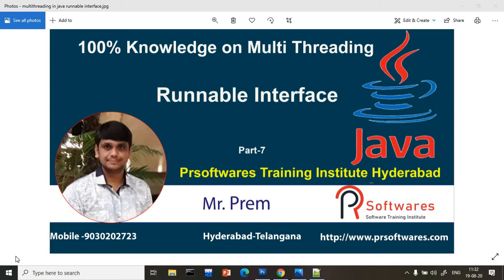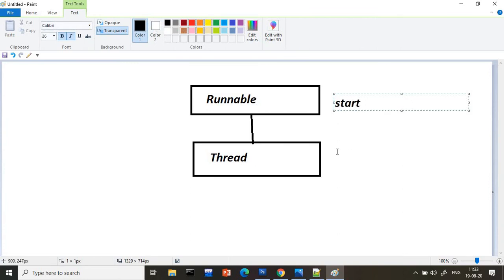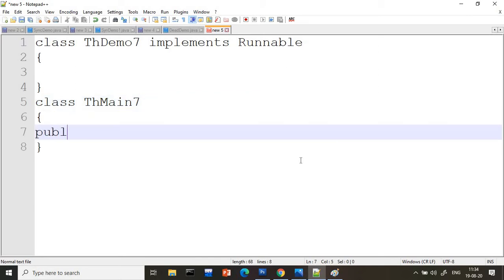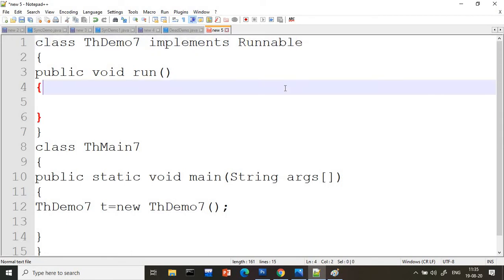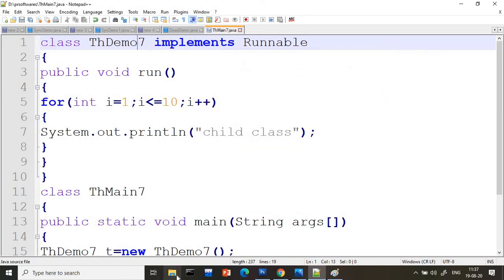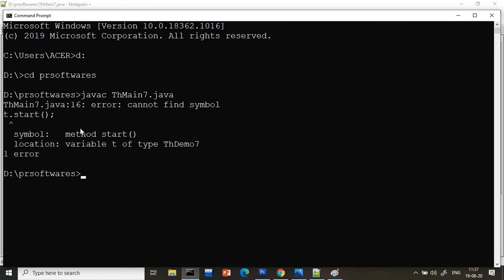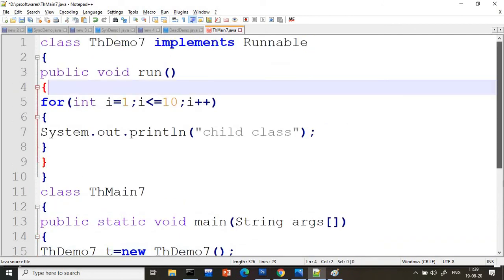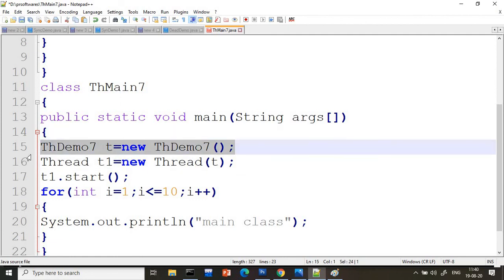Runnable interface in java | Multi threading in java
In this video, we are going to learn about the Runnable interface in java.

We are the best Java & Python training institute in Dilsukhnagar, Hyderabad

We teach the following topics and we give more priority to practical training. You will be happy to know that we have trained more than 10000+ students and helped thousands of them to get placed in IT organizations.
1. C
2. C++
3. Java
4. Python
5. Data Science
6. Django
Address: Sai Towers, Indira Nagar, Dilsukhnagar, Hyderabad, Telangana